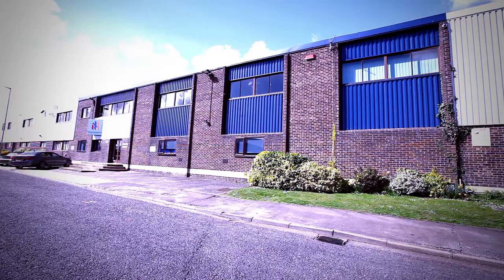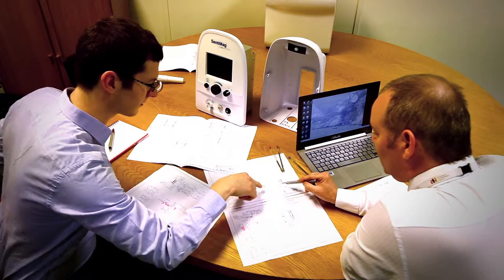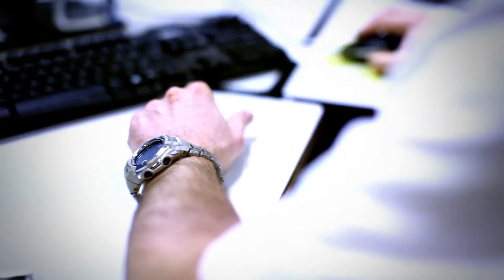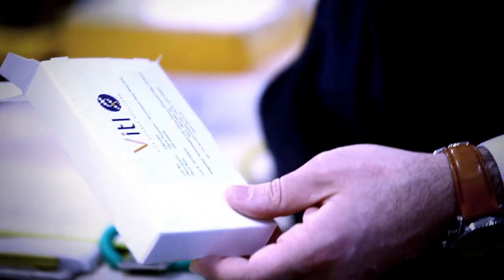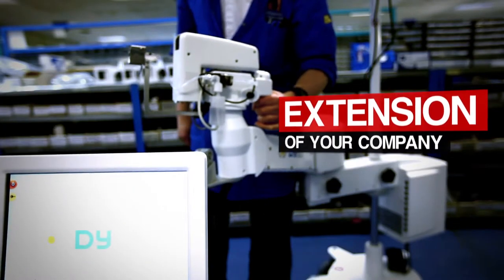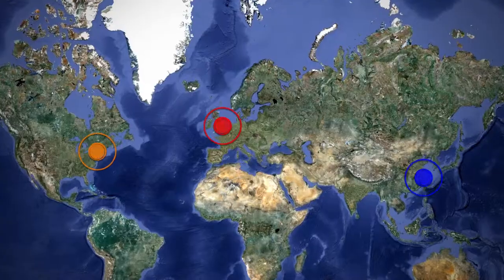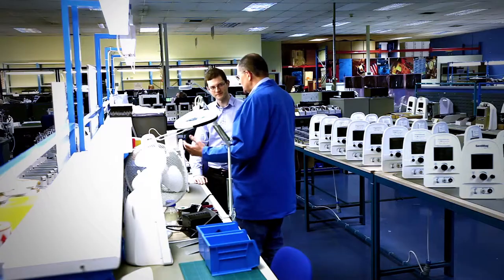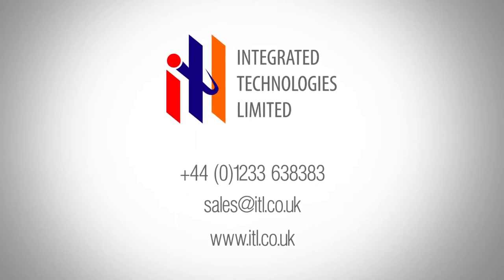An introduction to Integrated Technologies Ltd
An Introduction to Integrated Technologies Ltd, a medical Device Design, Development and Manufacturing company. ITL offer a full service solution from conceptualization to commercialization with offices in the UK, USA and China.